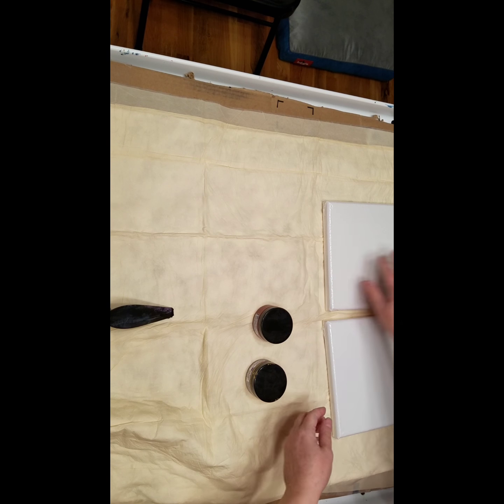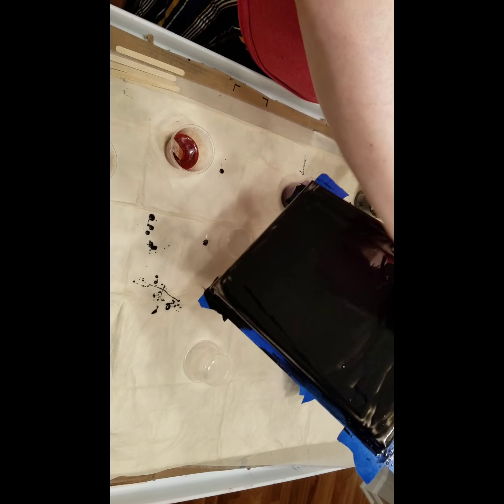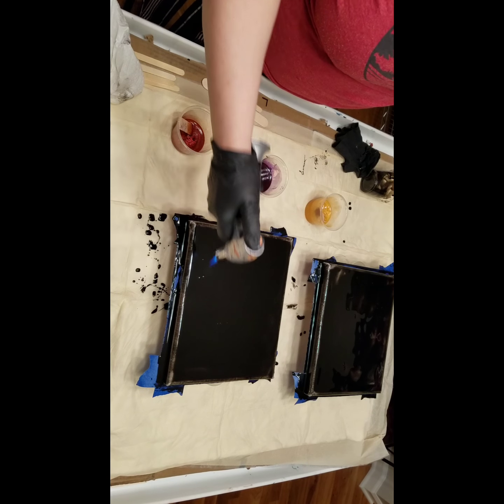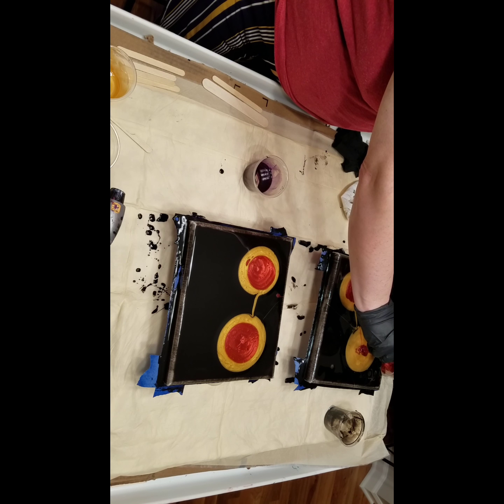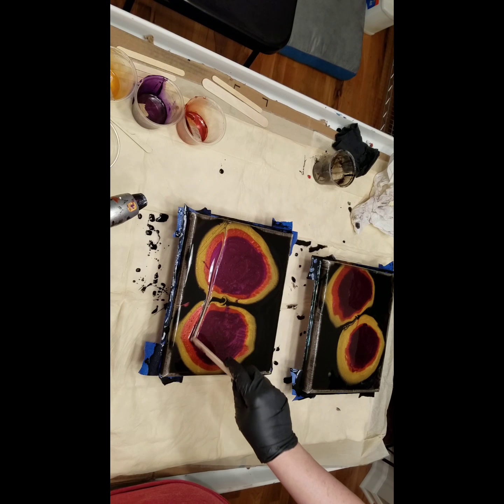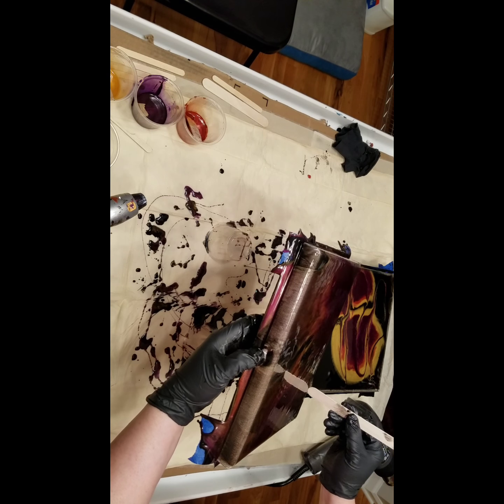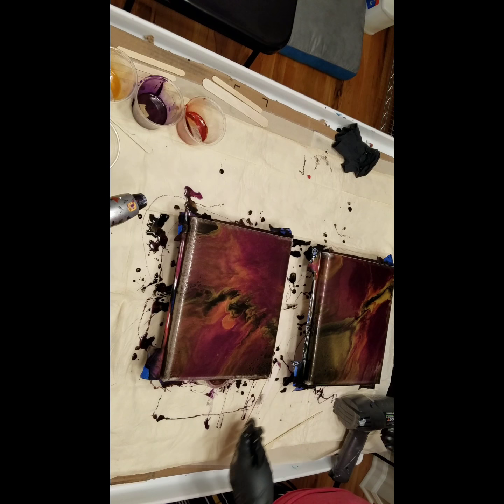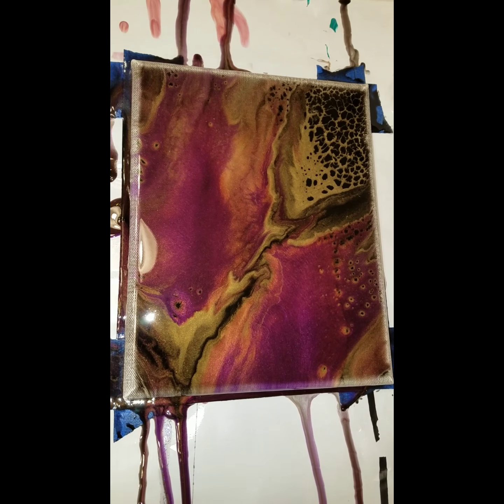005 Le Rez Diptych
Le Rez Lucious Plum
Le Rez Copper
Soho GOLD